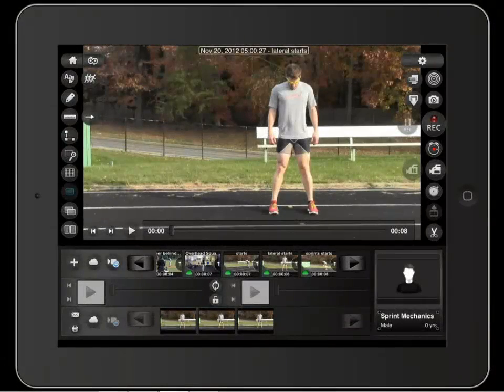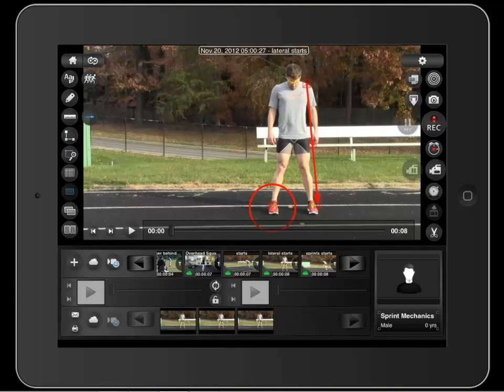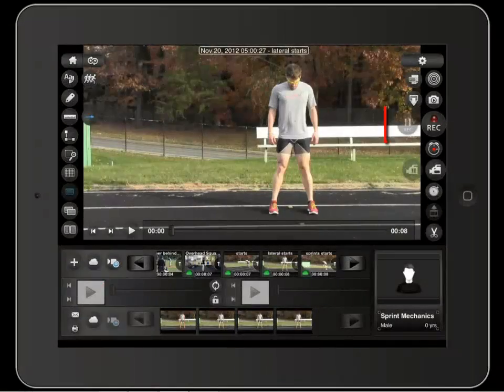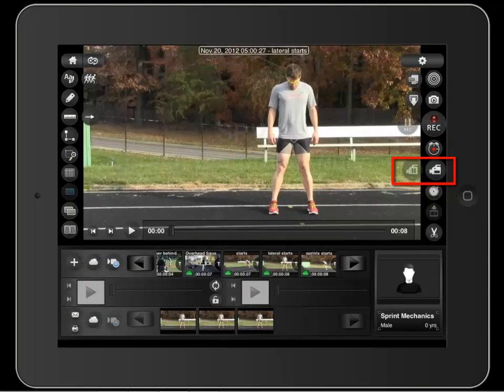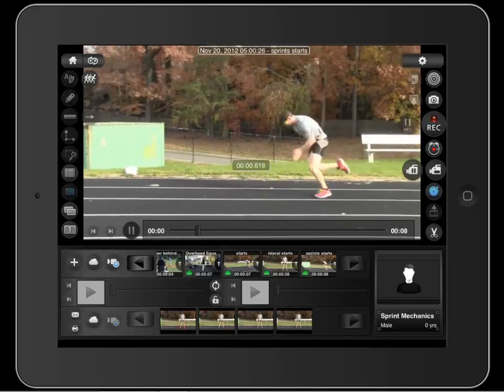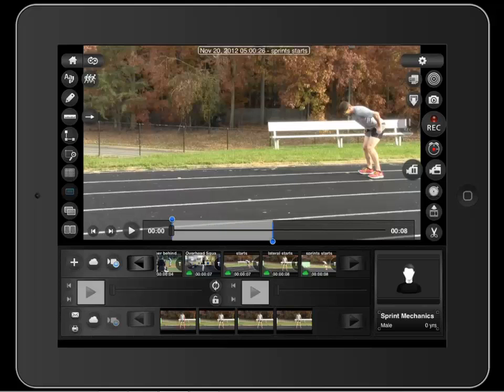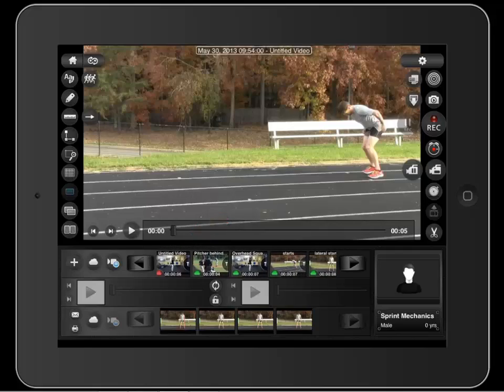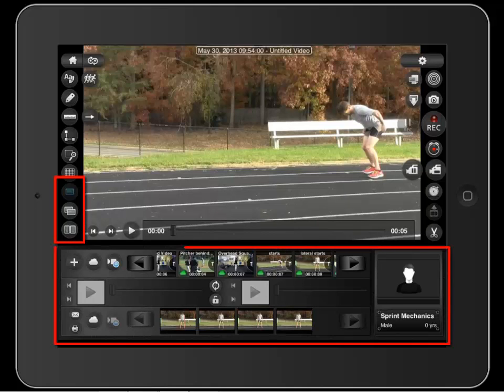SparkPro Tutorial 11 - Part 2 - Video Analysis Tools